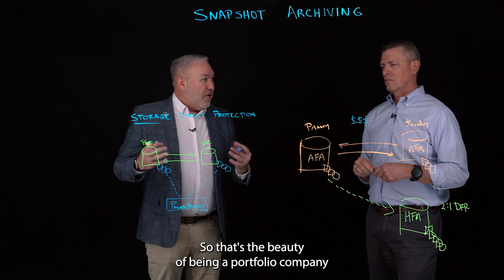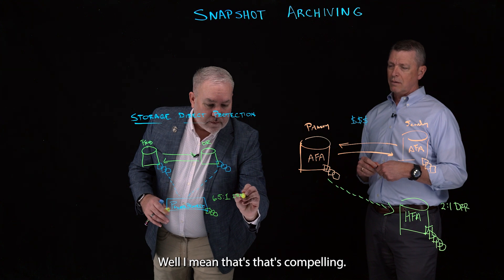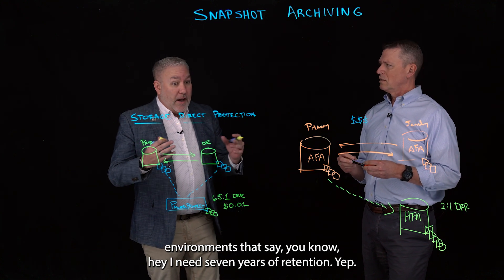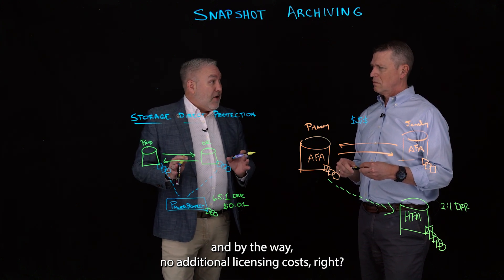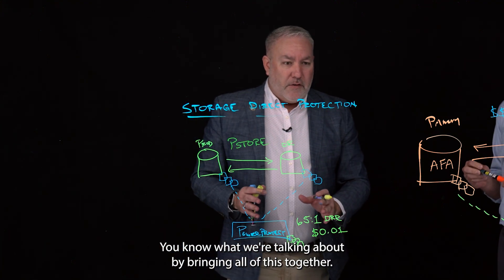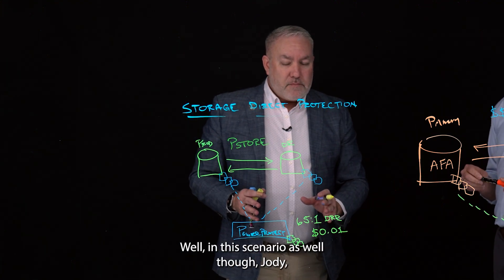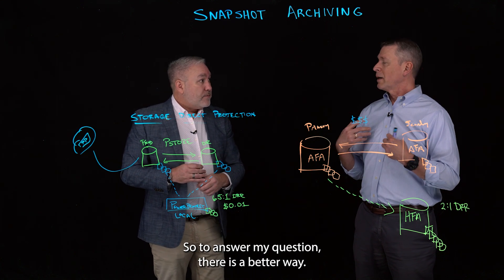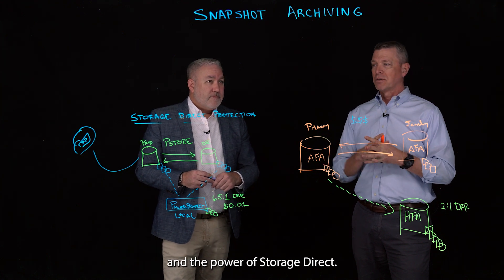Streamline Cyber Resiliency with PowerStore’s Integrated Data Protection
Discover the details behind Storage Direct Protection and how it simplifies data protection in this engaging lightboard session featuring Jodey Hogeland and Drew Schulke. Learn how to streamline operations, lower costs, and safeguard critical data across on-premises and cloud environment with an all-in-one solution. Seamless, efficient, and built for modern enterprises, it’s the smarter way to safeguard your critical data.

00:00 Snapshot Archiving Overview
01:00 Tackling Snapshot Challenges
02:30 PowerProtect Simplified
06:50 Understanding Unified Storage